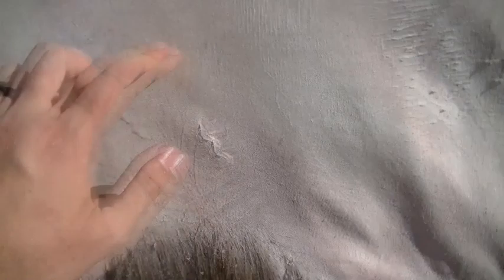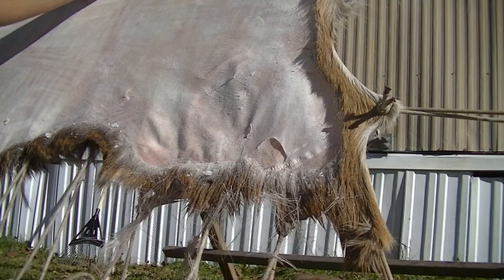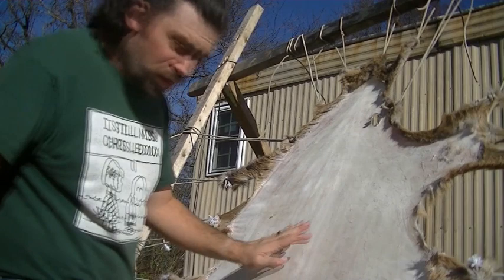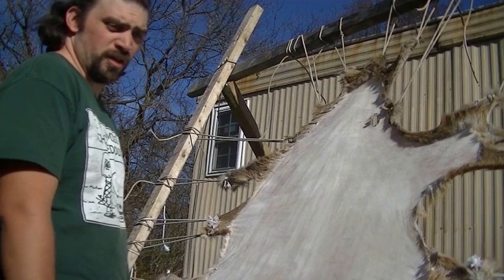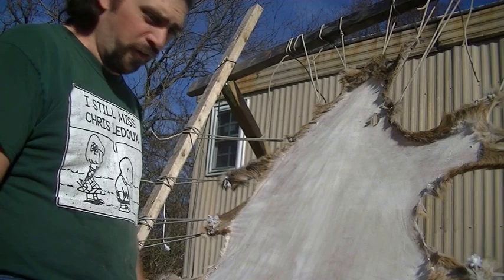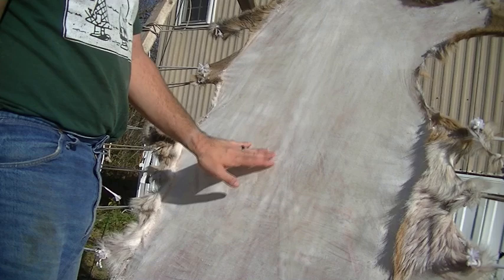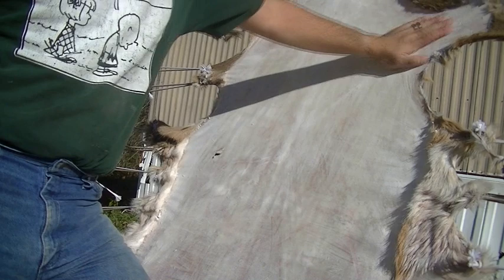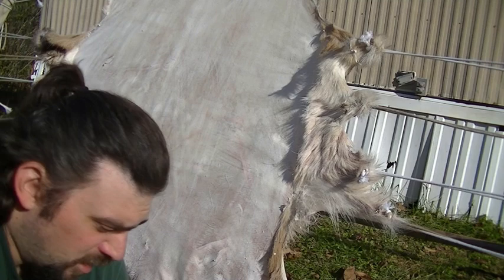Dry Scrape Deer Hide part 5